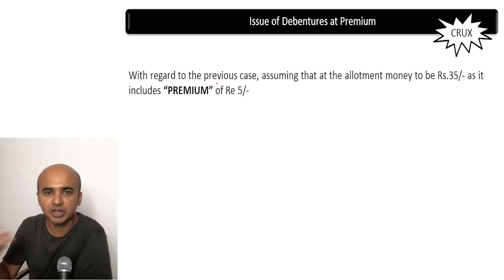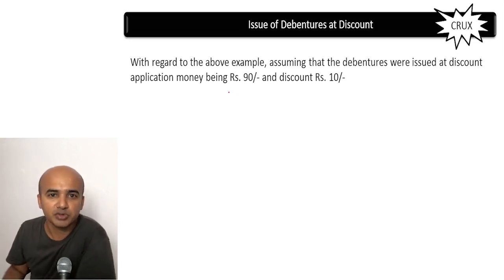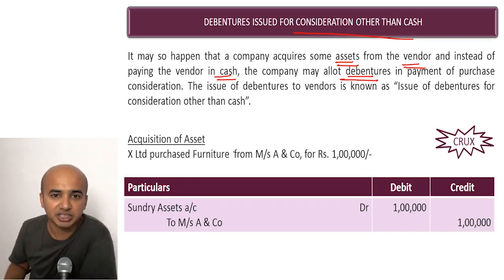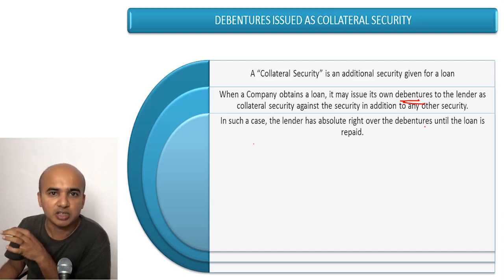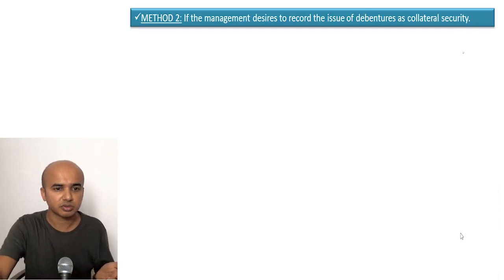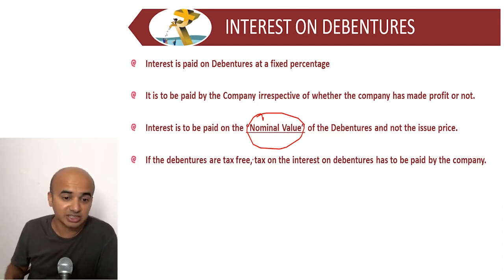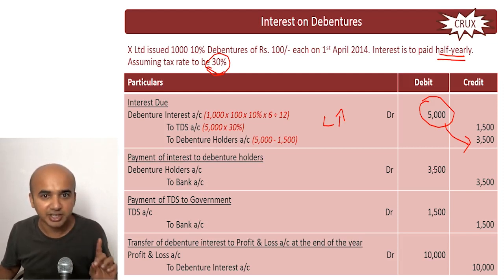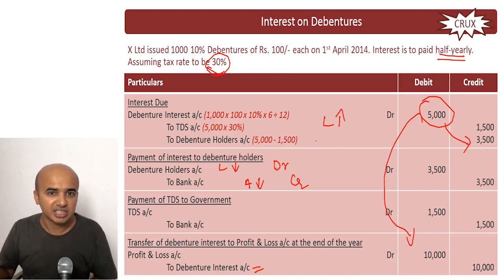Company Accounts by CS Vishwas Krishna